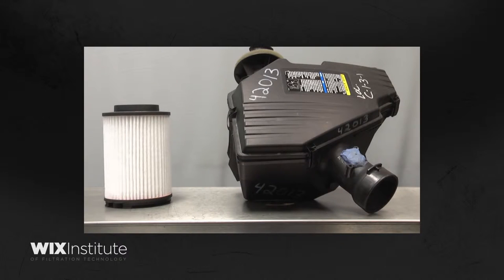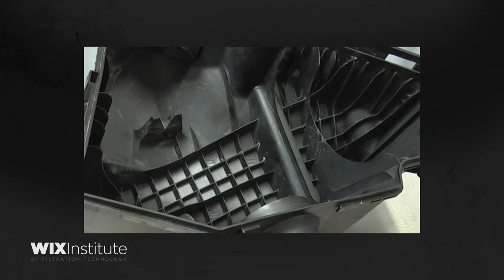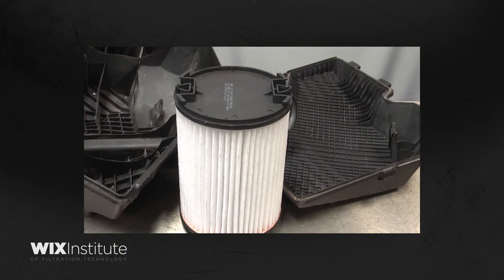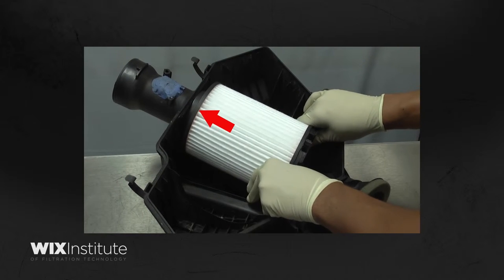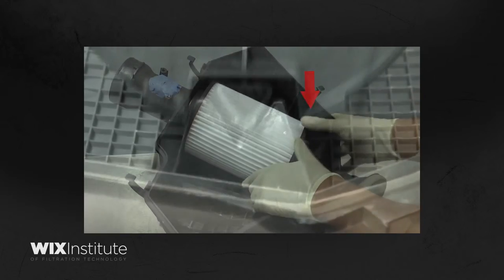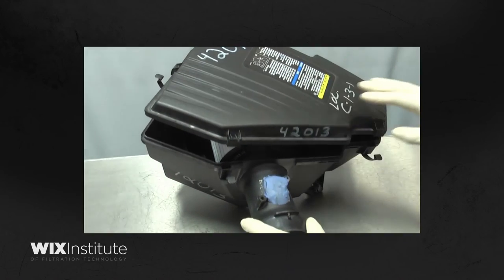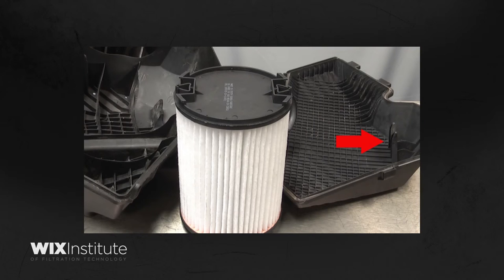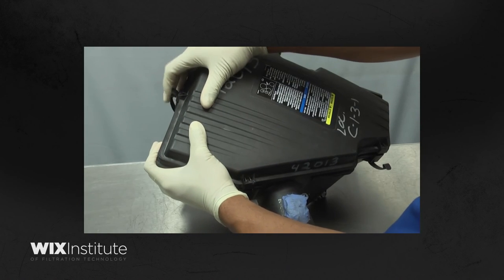WIX Institute: Filter Alignment Tabs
Alignment Tabs are often integrated into filter housing when specific filter positioning and orientation is required.  Noting the location of these tabs and using them to guide filter installation will aid in a trouble free experience when servicing filtration products.